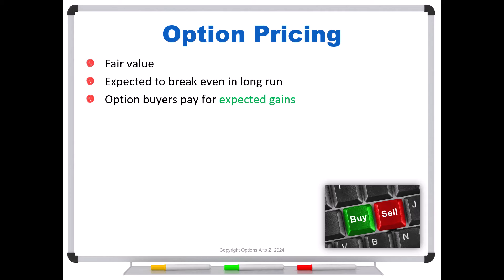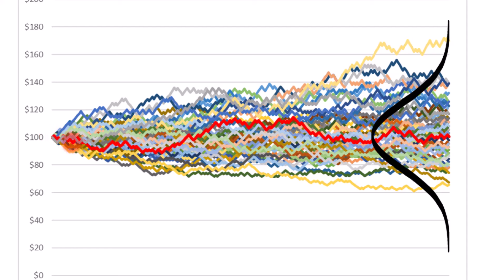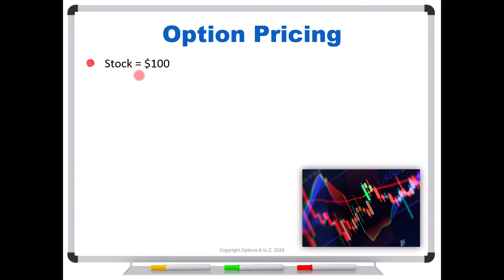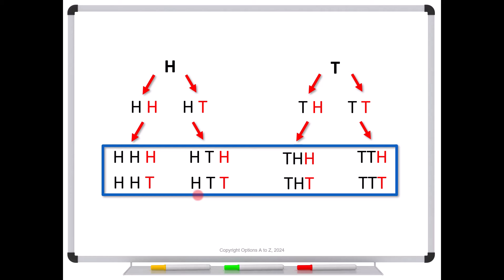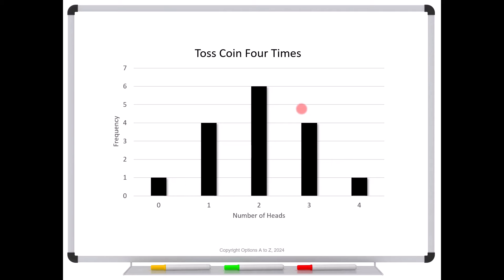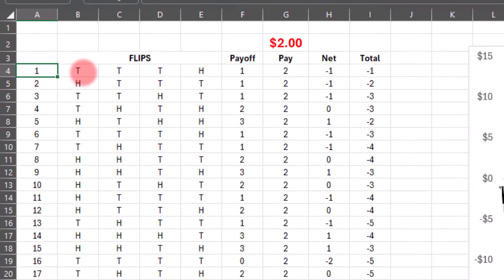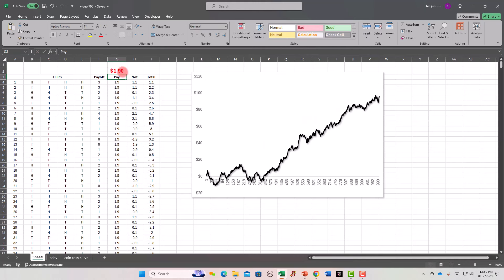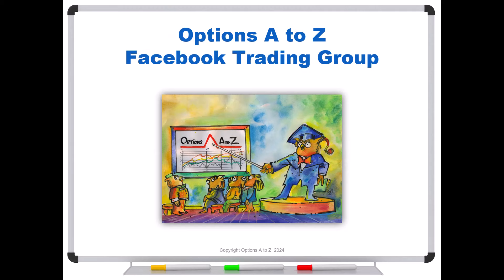The Most Important Options Trading Concept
If you sell an out-of-the-money (OTM) put, are you expected to win? Or lose? Most traders believe that selling OTM puts is a way to pick up easy money, but it misses one of the most important points in options trading. What's the concept, and why does it cause traders to make bad decisions?